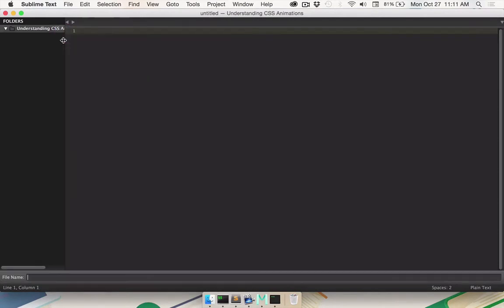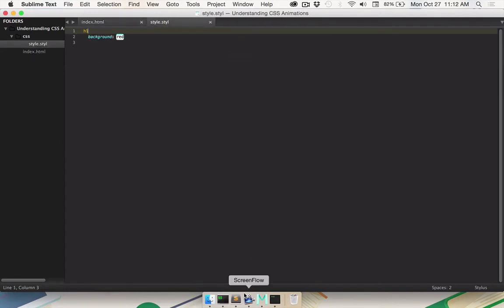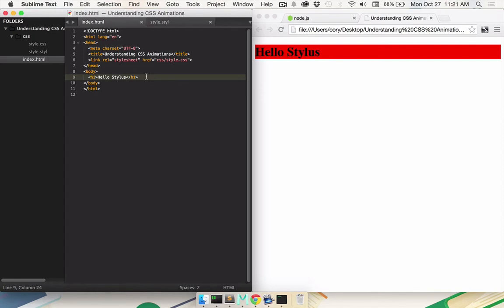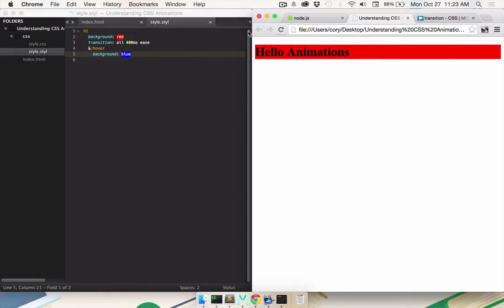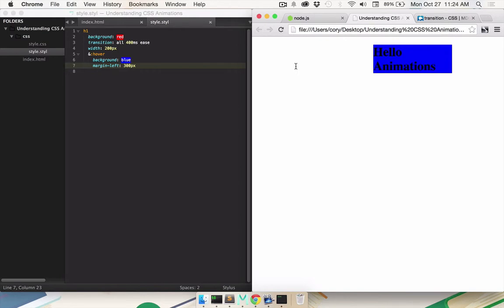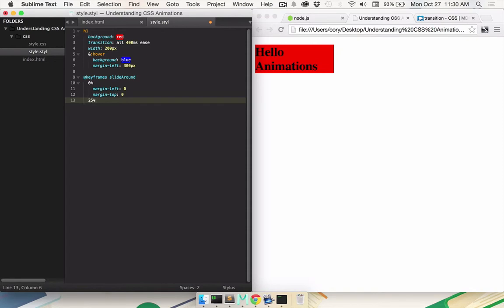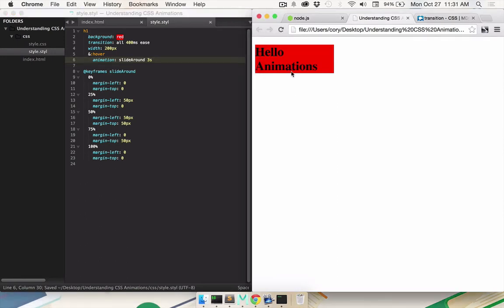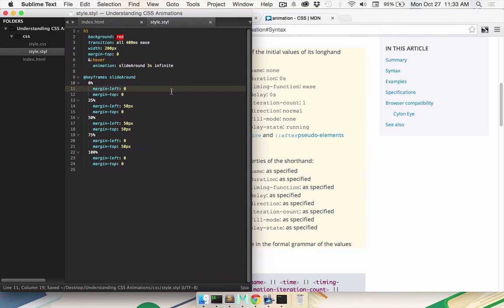CSS Animation in the Real World 2 1 Understanding CSS Animation